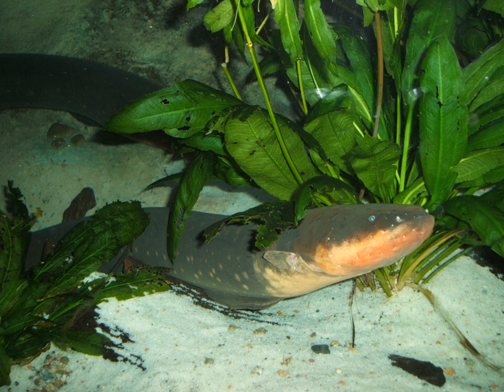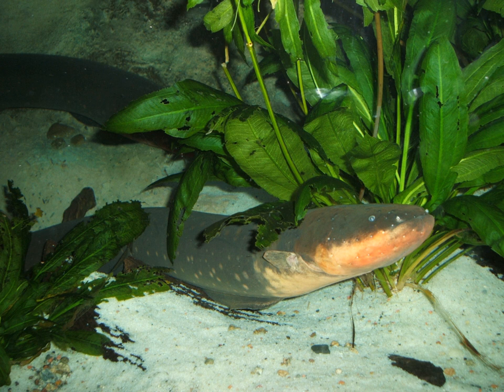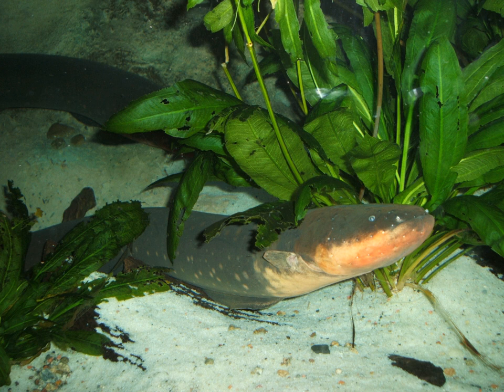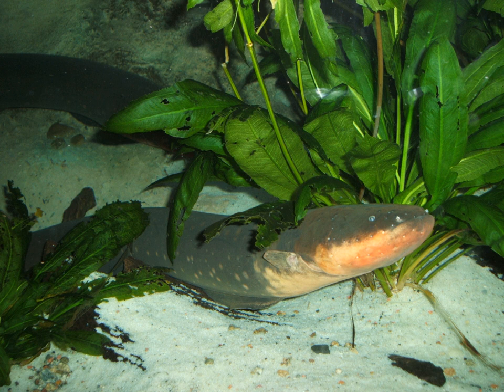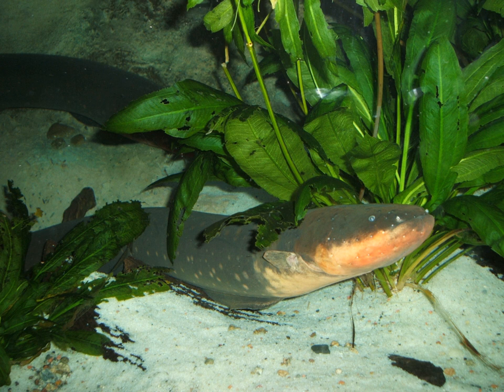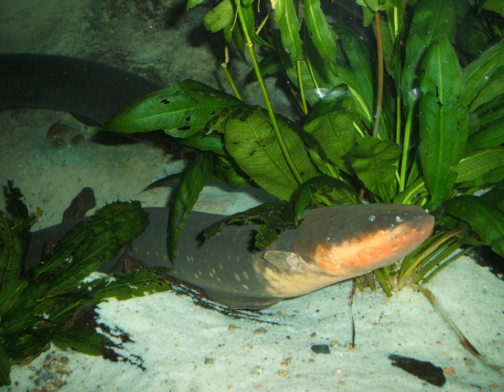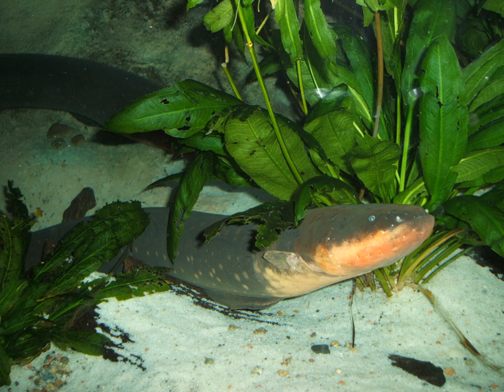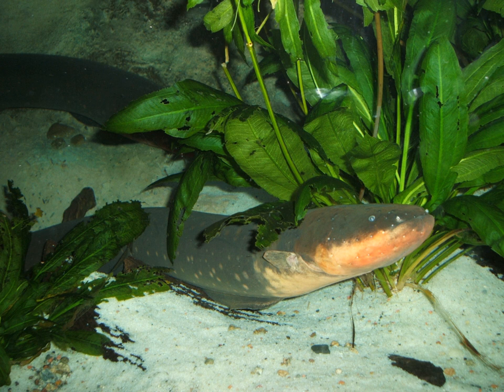Electric eel | Wikipedia audio article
00:00:13 1 Anatomy
00:01:47 2 Physiology
00:05:19 2.1 Bionics
00:05:49 3 Ecology and life history
00:05:59 3.1 Habitat
00:06:22 3.2 Feeding ecology
00:06:47 3.3 Reproduction
00:07:16 4 In zoos and private collections
00:08:07 5 Taxonomic history

- Socrates

SUMMARY
The electric eel (Electrophorus electricus) is a South American electric fish, and the only species in its genus. Despite the name, it is not an eel, but rather a knifefish.